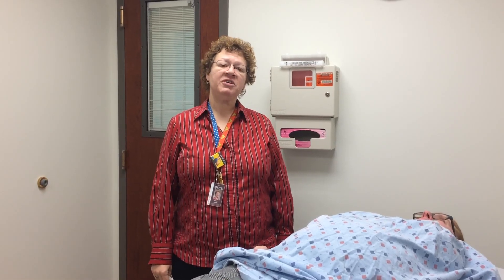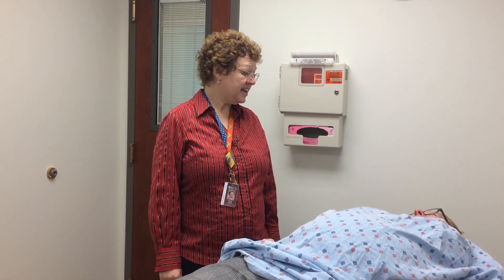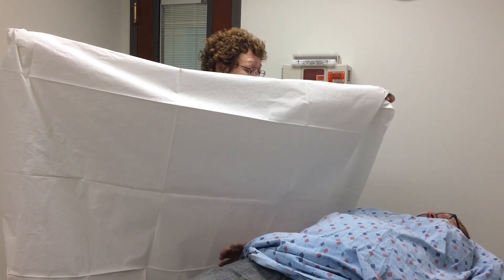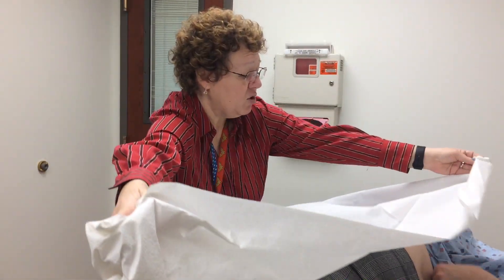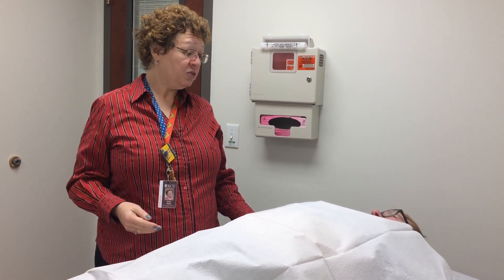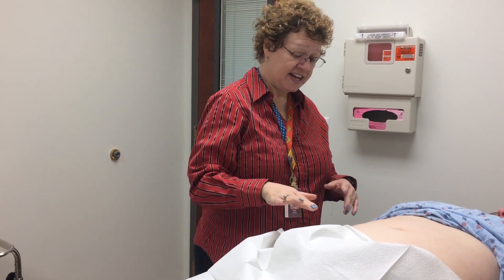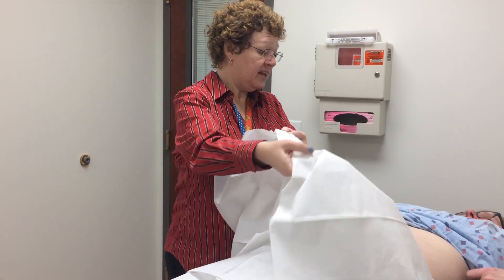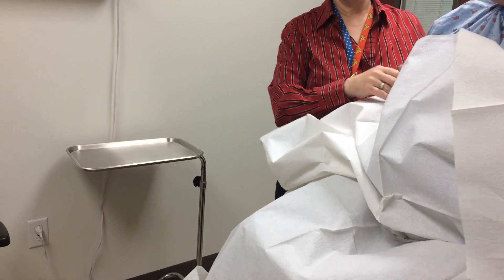Draping a standardized patient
Drapes are in the top drawer of the exam table in KCCC - in this video, that would be in front of Dr. Parrott, on the patient's right side.  Of note, at the COMLEX-USA Level 2 Performance Evaluation testing centers, the drapes are on the counters.  Remember to ask the patient to move his or her clothes rather than moving them yourself (in general, physicians should never remove a patient's clothing for them - it's intrusive).